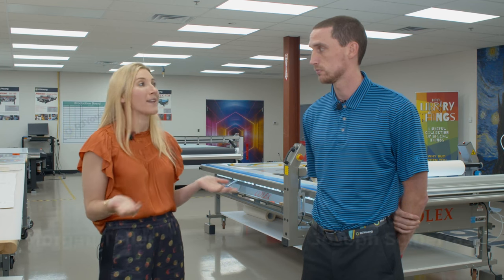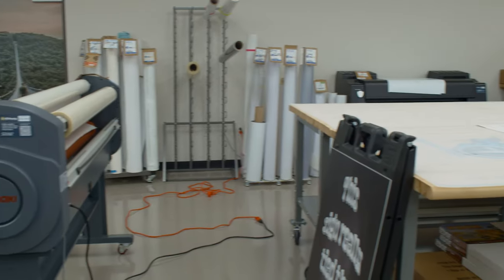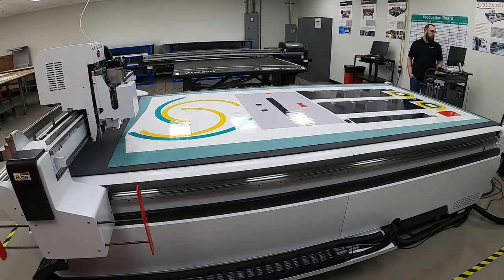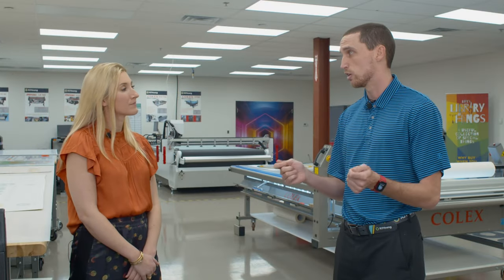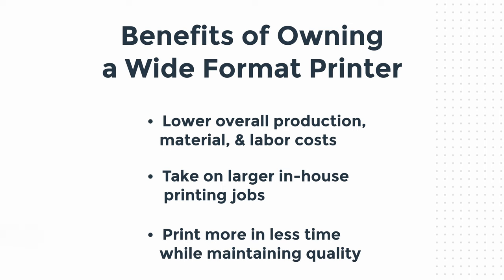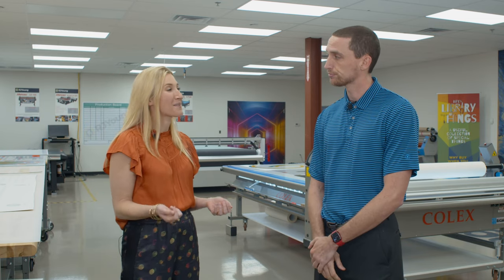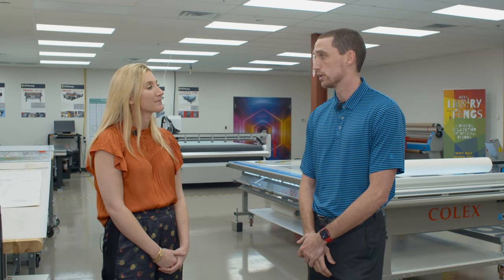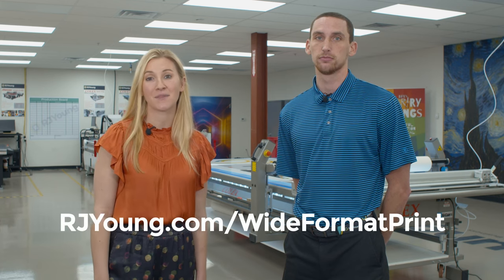What is Wide Format Printing?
We've expanded services by adding large format production equipment to our existing print shop in Nashville. This cutting-edge equipment gives us precise control to maintain your brand and the flexibility to meet the demands for project completion.  We’re excited by the clear details, stunning resolutions, and high-quality output of these machines. In this video, Wide Format Specialist, Joesph Sciberras, explains what wide-format printing is and how it can be a beneficial printing option for different types of businesses.